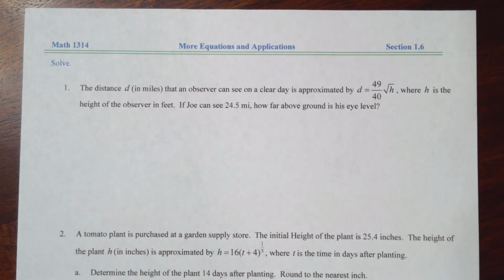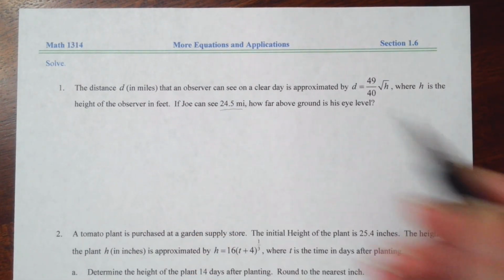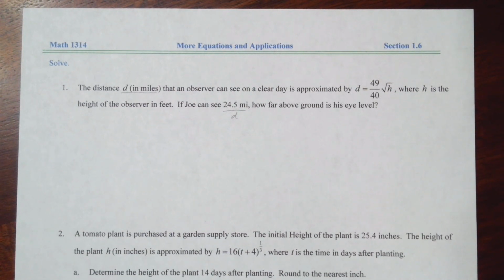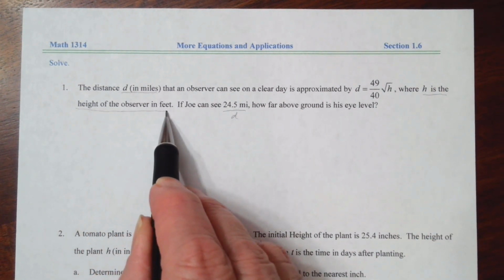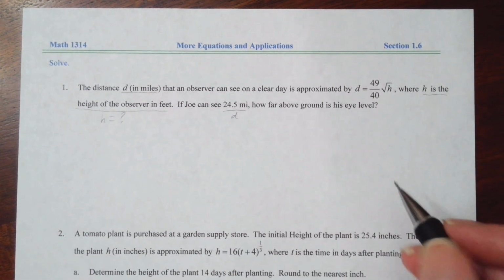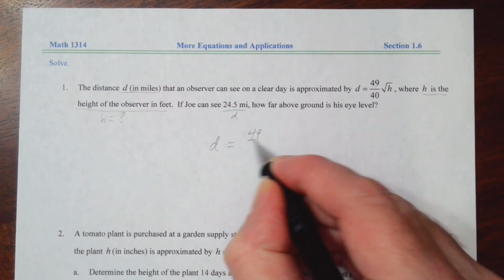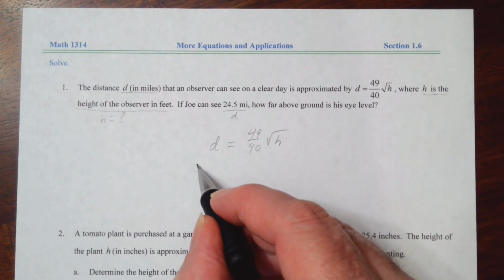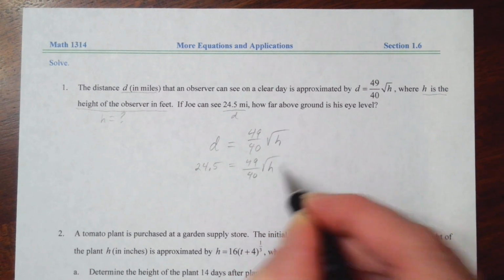1.6 More Equations and Applications - Pt 1